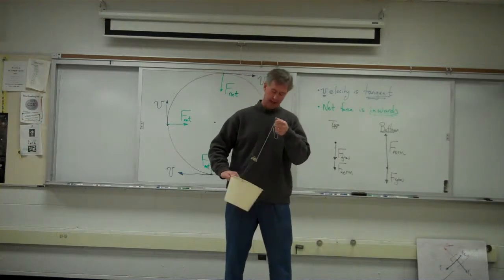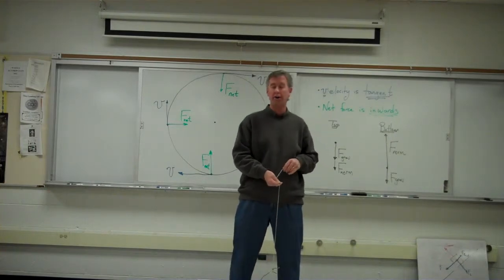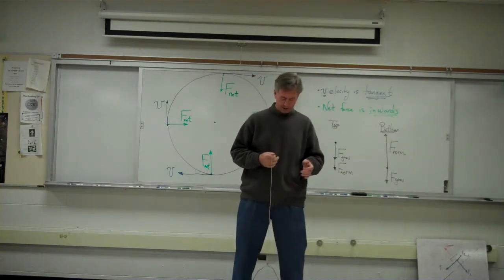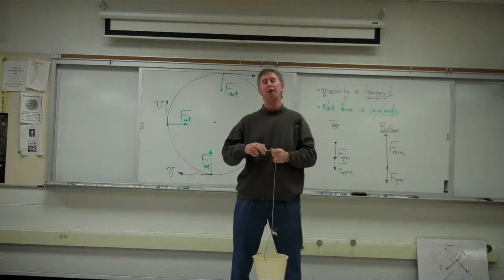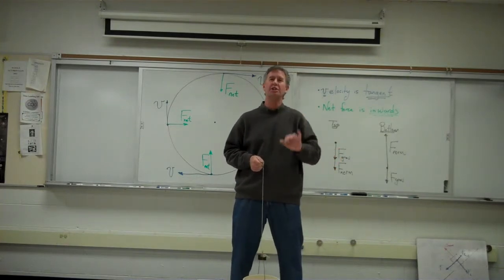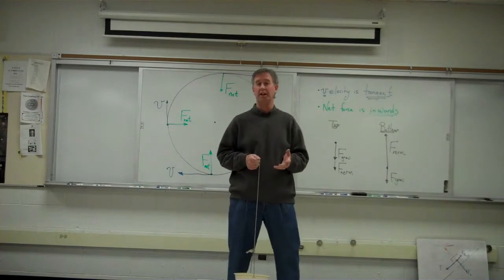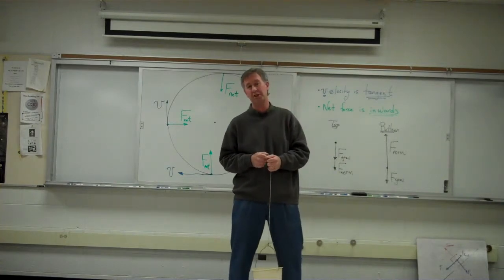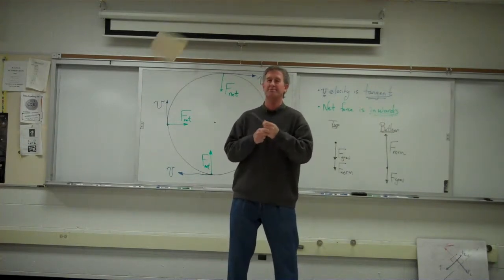BucketCircles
A bucket of water is whirled in a circle. When upside down, the water stays in the bucket. The bucket bottom pushes downward on the water. The tendency of the water to keep on doing what it is doing - at the top, moving tangent to the circle - prevents it from falling downward. The inward force of the bucket bottom changes the direction of the water's motion, keeping it traveling in a circle.